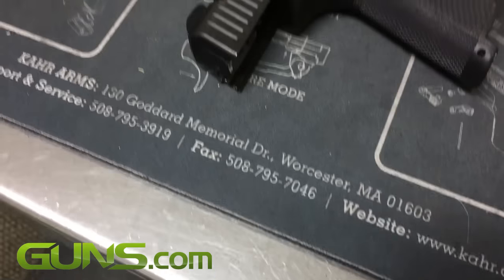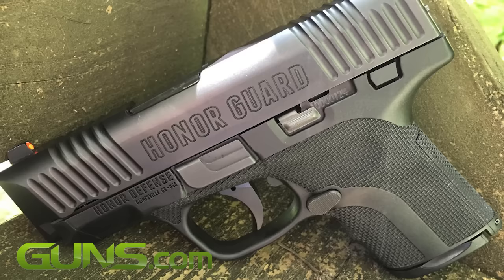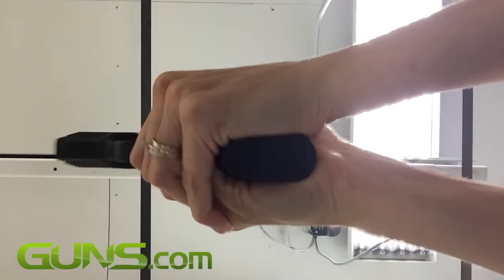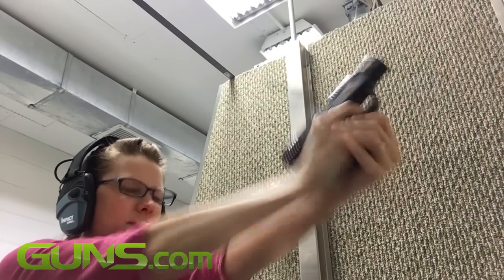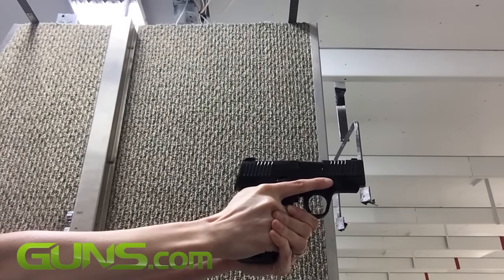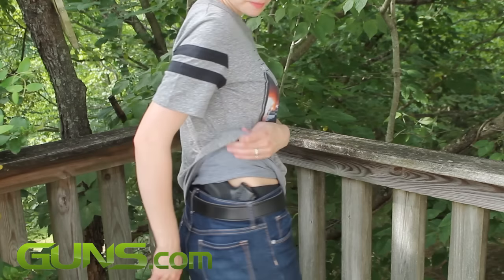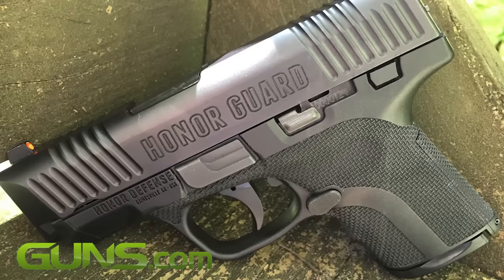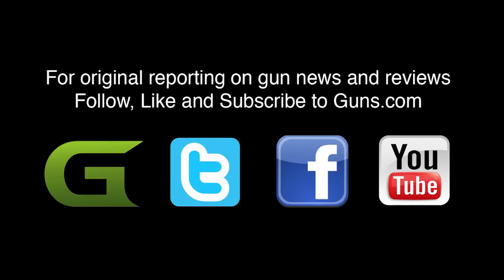Honor Defense Honor Guard Review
Check out our full review for Honor Defense's Honor Guard pistol on Guns.com -